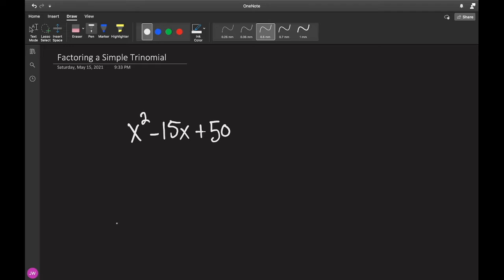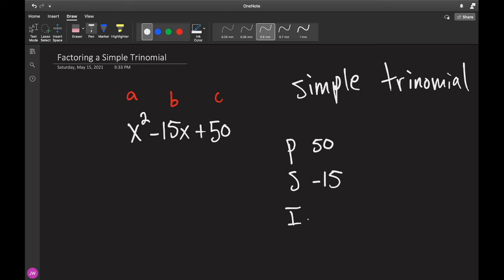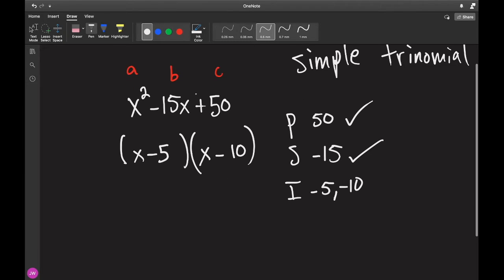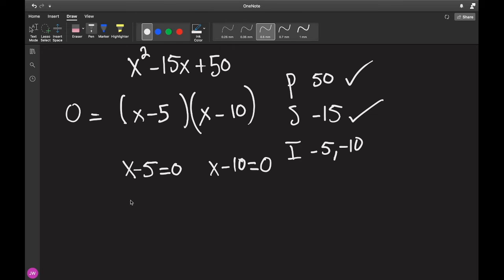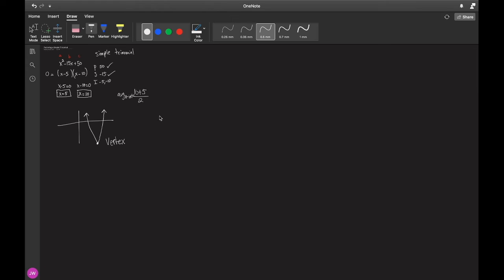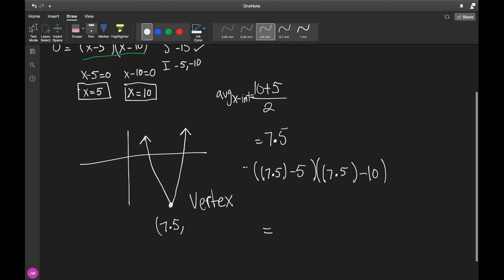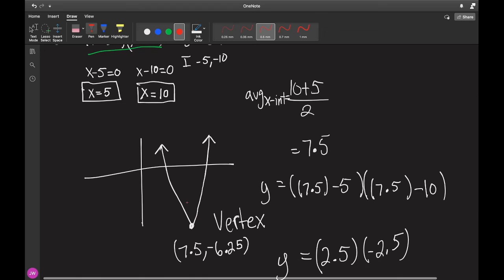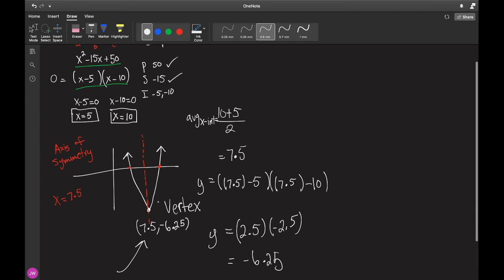How to factor a simple trinomial! Quadratics lesson!